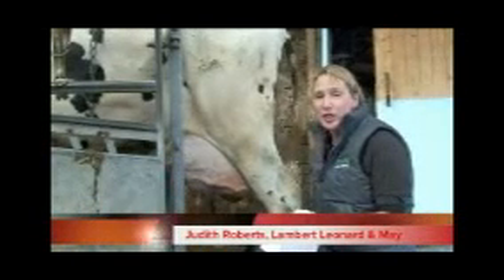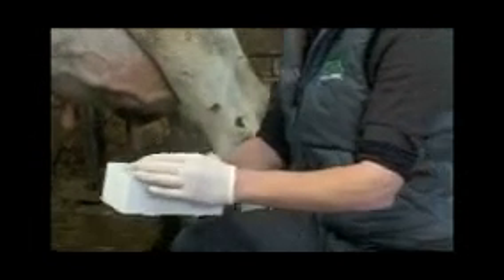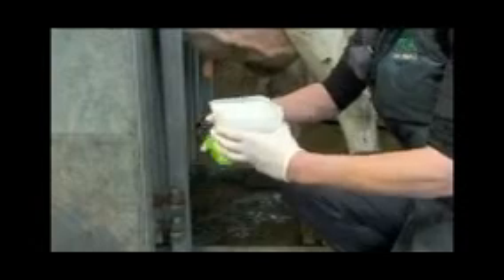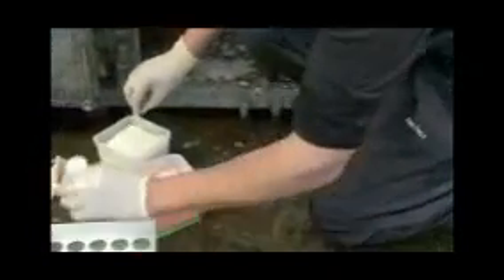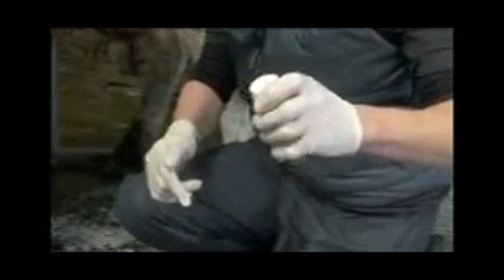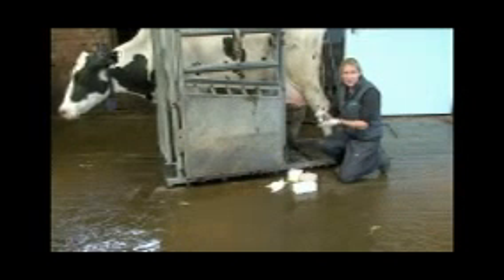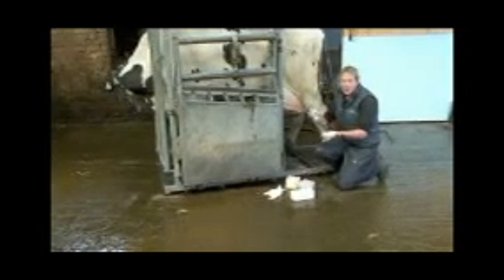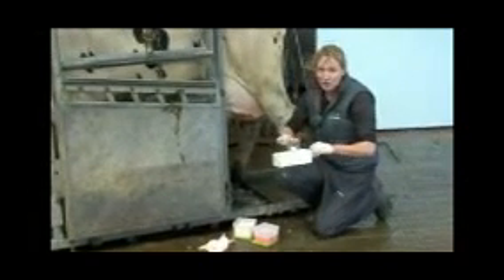How to take a sterile milk sample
This video goes through all the steps to enable you to take a sterile milk sample and be sure that you haven't contaminated the milk so that all results will be relevant.